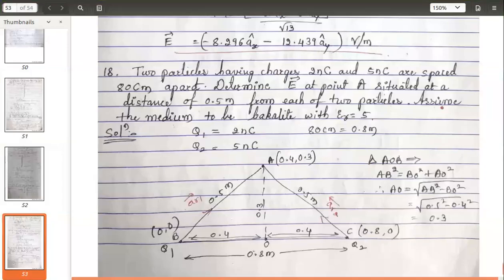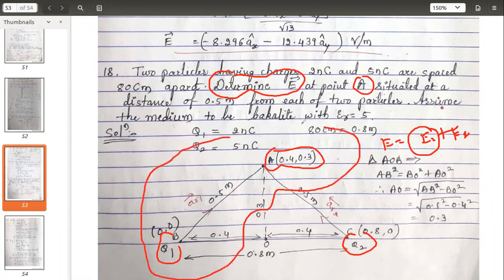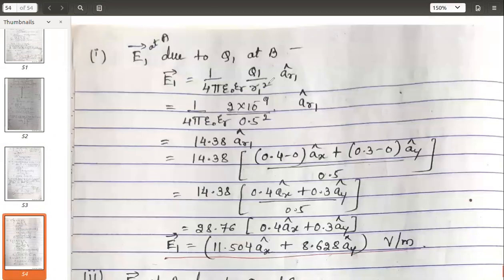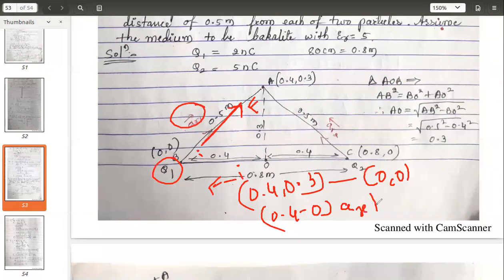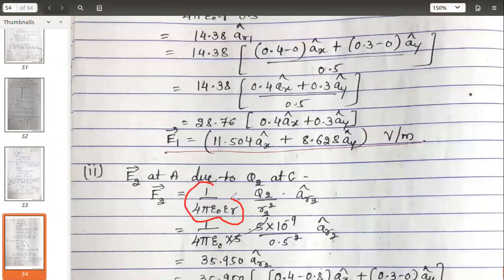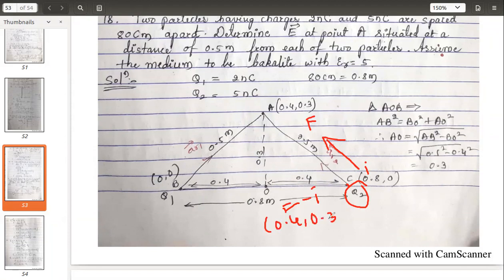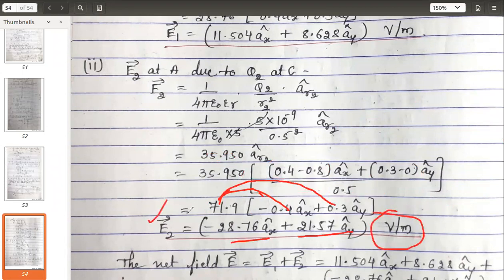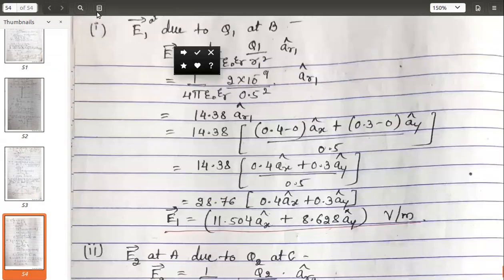Electromagnetic Waves Lecture 15: part 2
Problems on Module 1- Electric field intensity E